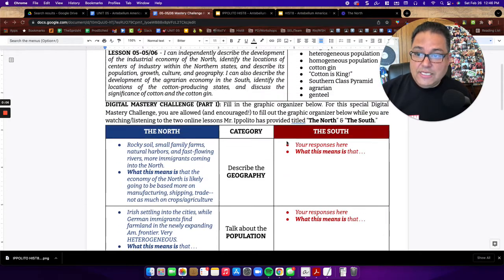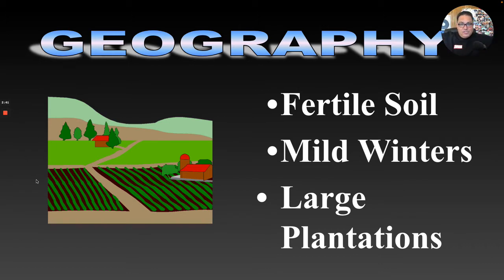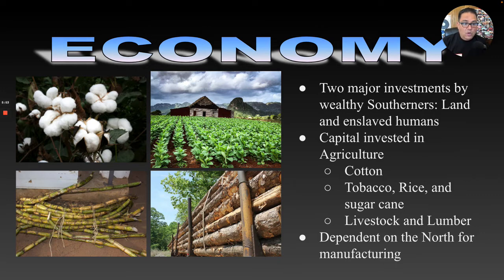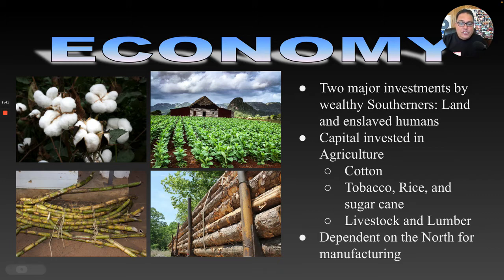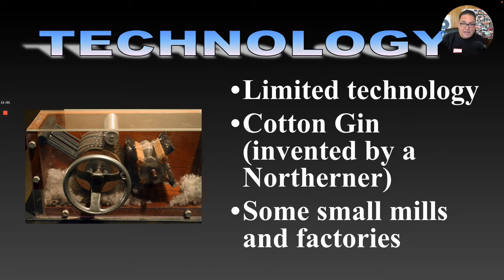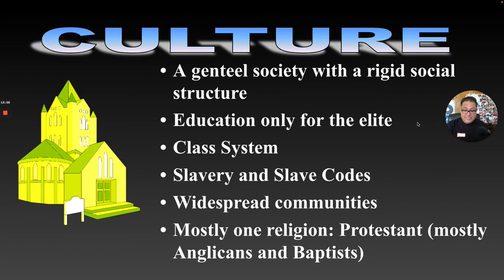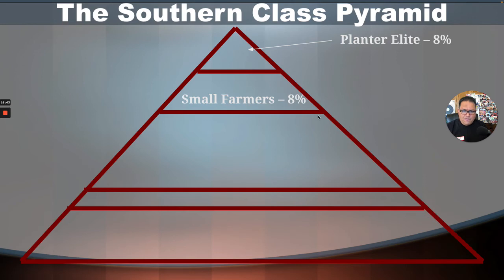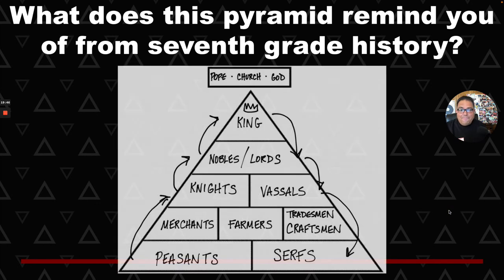Antebellum America - The South